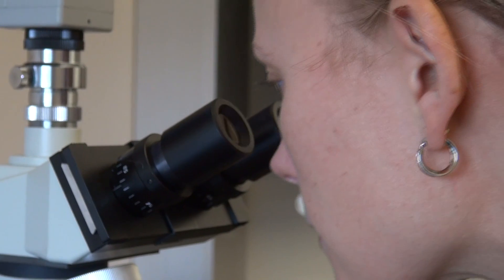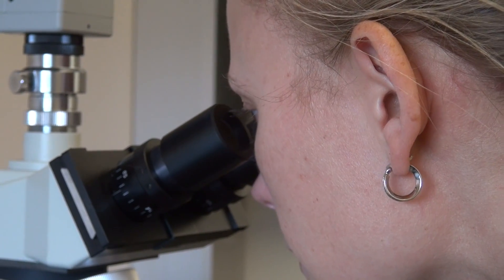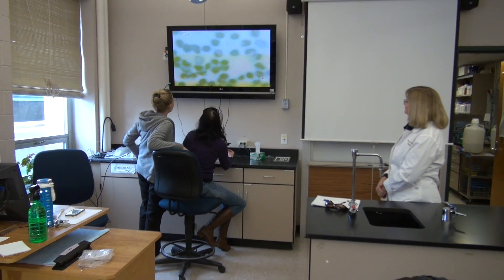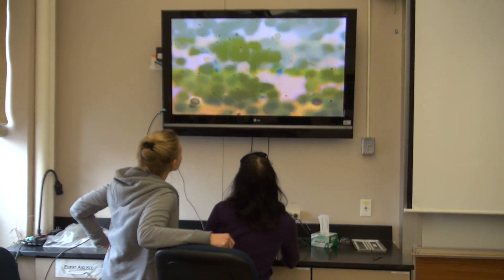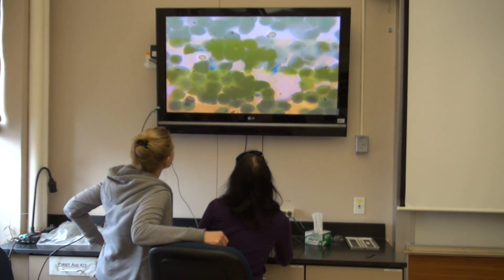Holly Ahern - Assistant Professor Microbiology - SUNY Adirondack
Listen to Holly Ahern talk about how her microbiology research is changing the world.